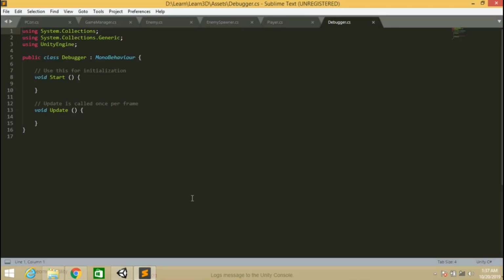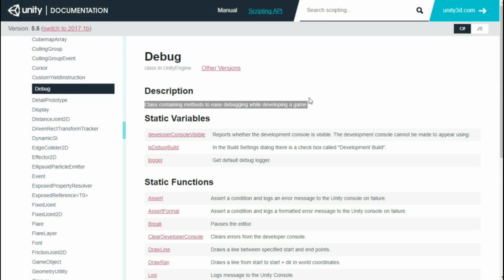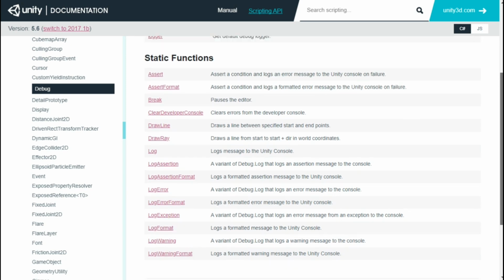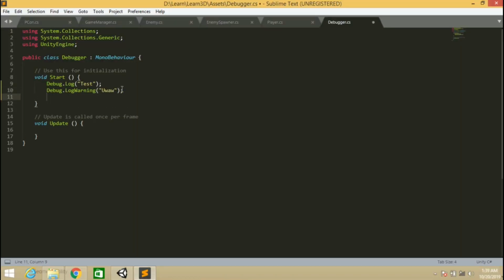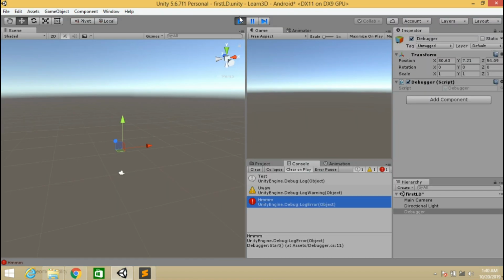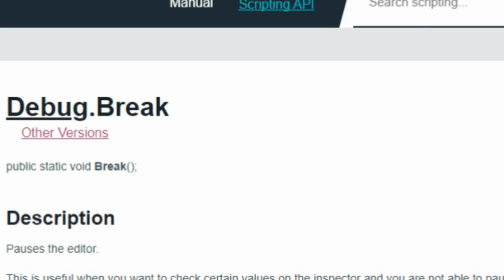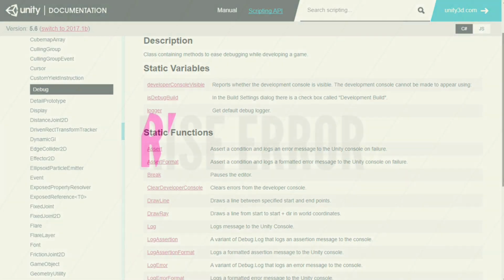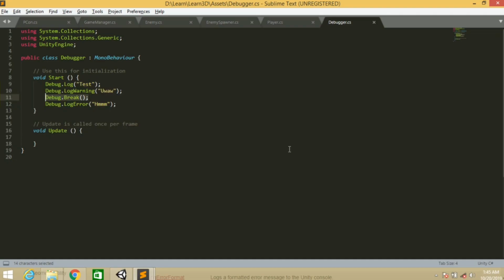Unity Debug Class | Mini Unity Tutorial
Unity Debug Class - In this mini unity tutorial, we will take a look at unity debug class. we will experiment with log and other debug class properties.
with debug class you can easly debugging your game. it's handy tools for game developer. you must try it by yourself.